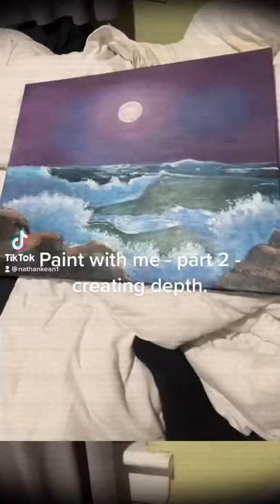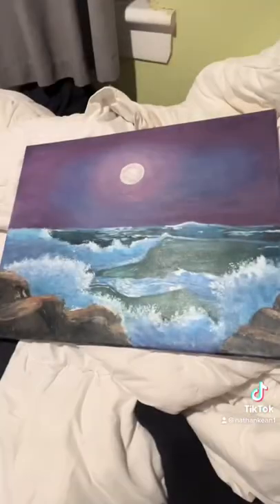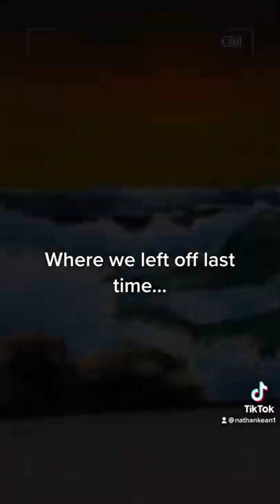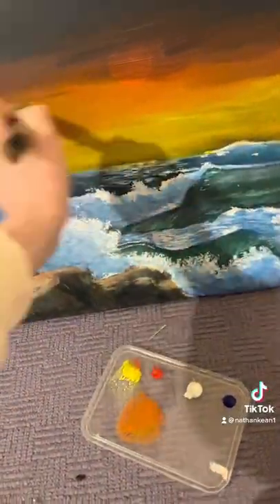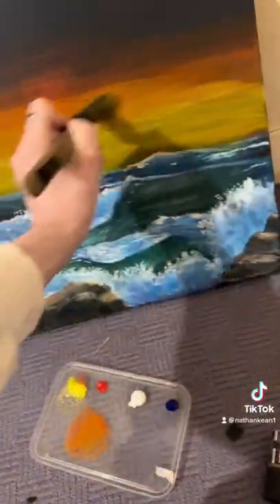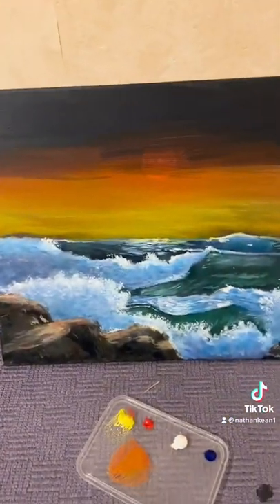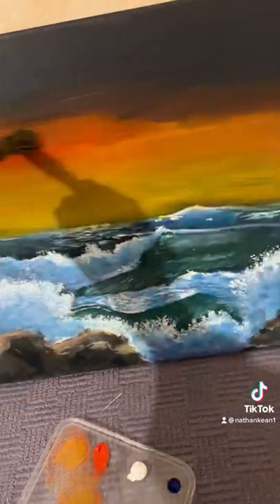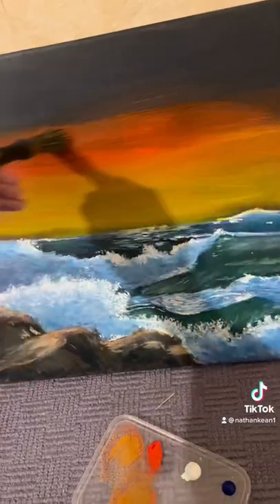Paint With Me - Part 2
Paint With Me - Part 2 - follow me for more.